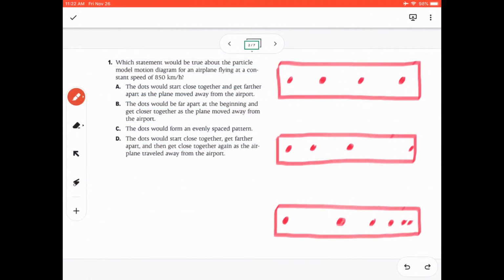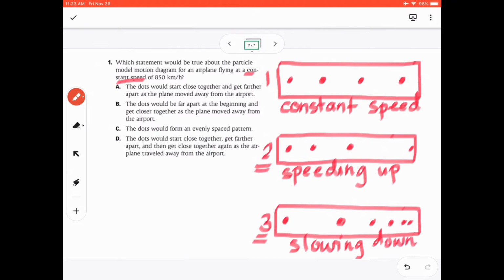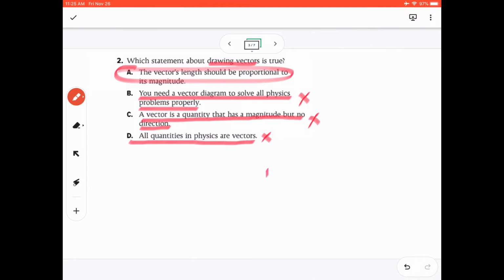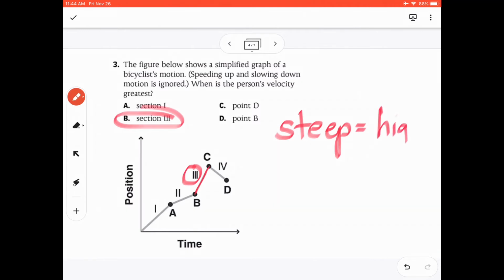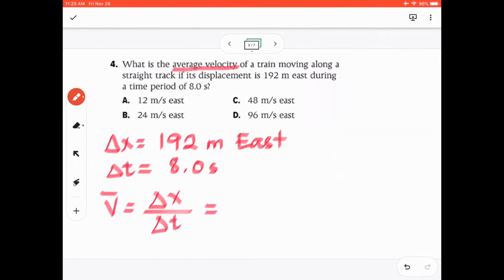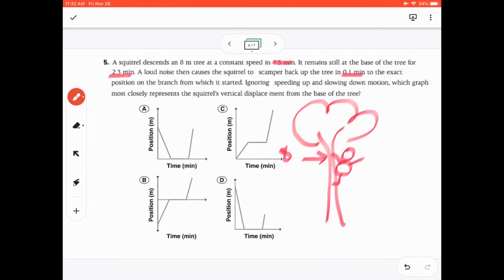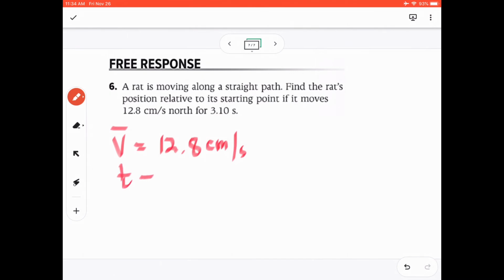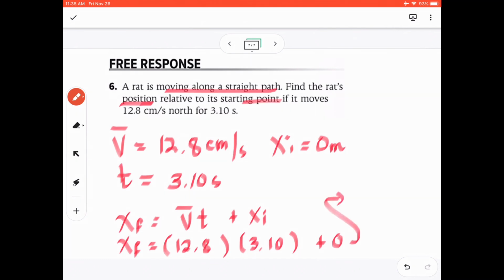Grade 9 Advanced- Representing Motion